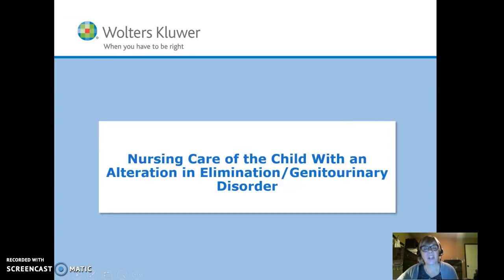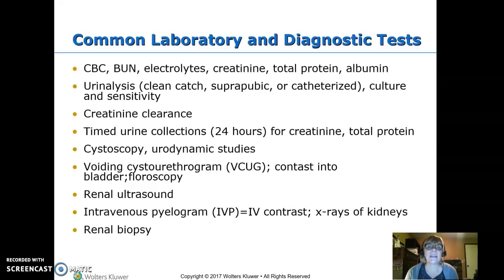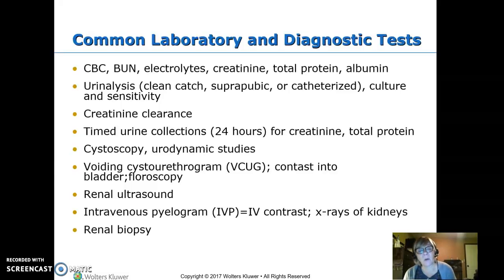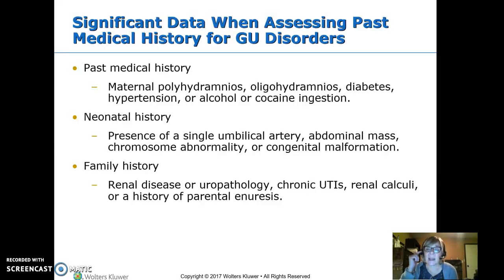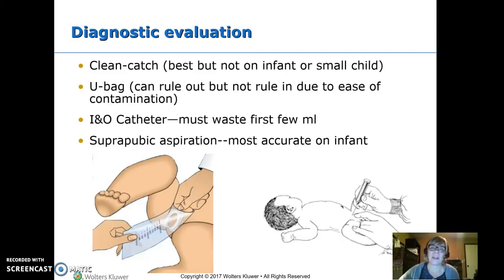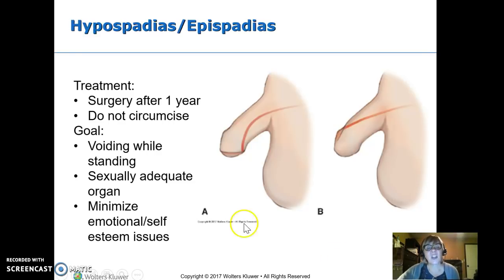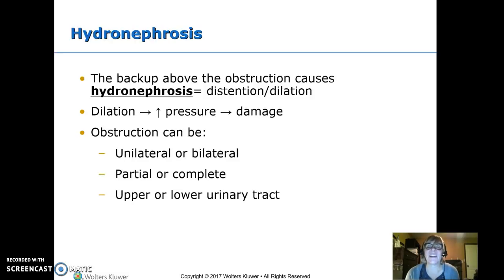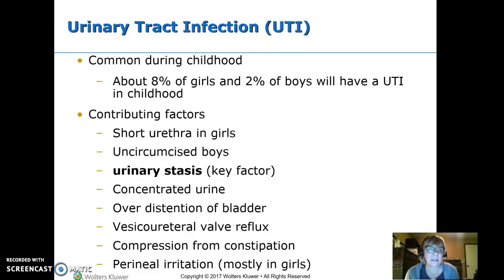GU part 1